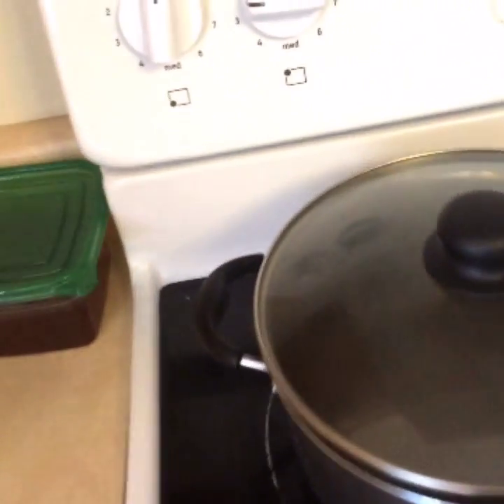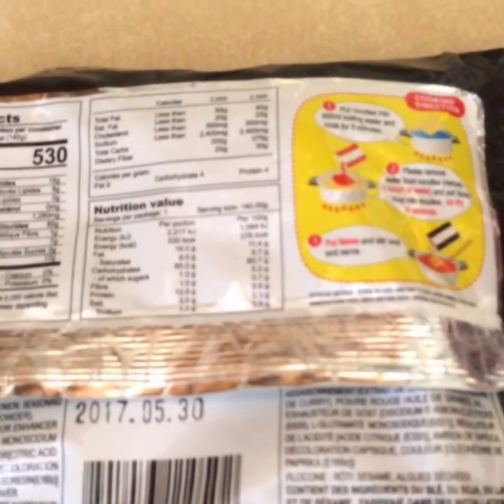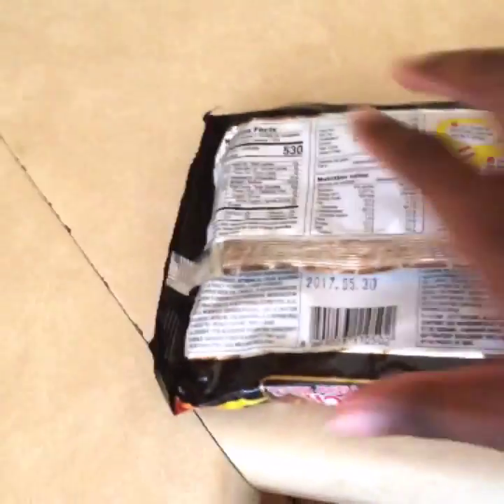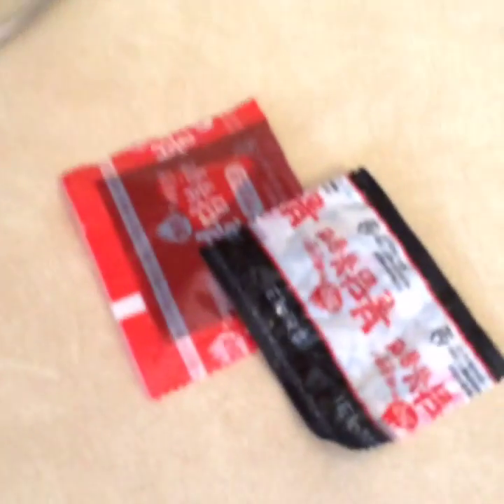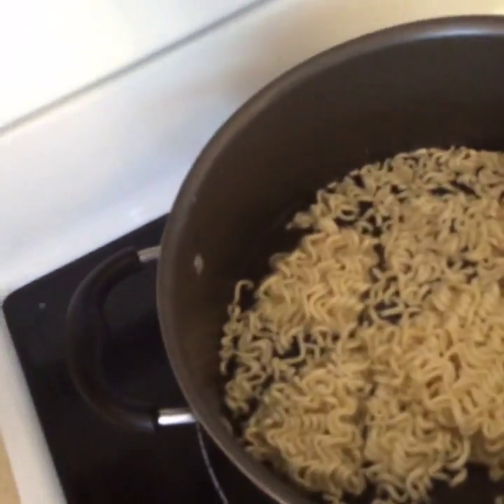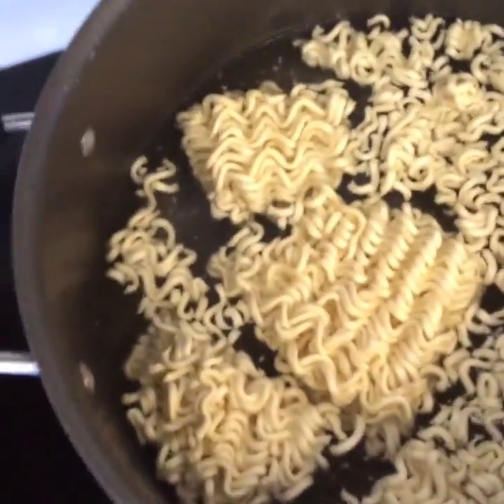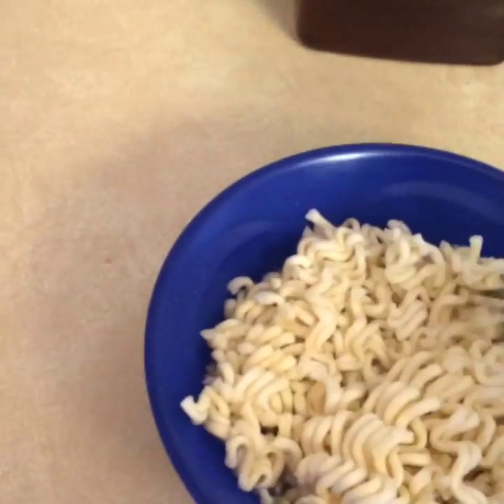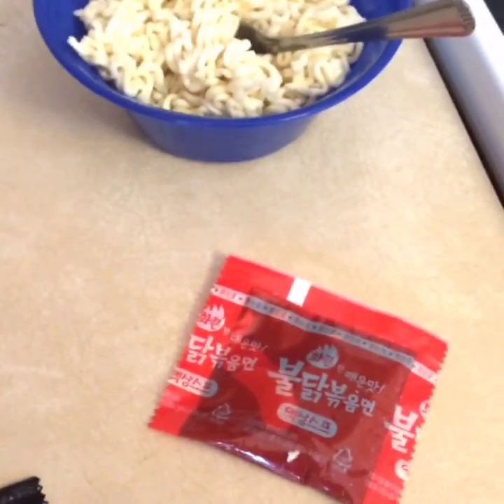Extreme Spicy Ramen Challenge